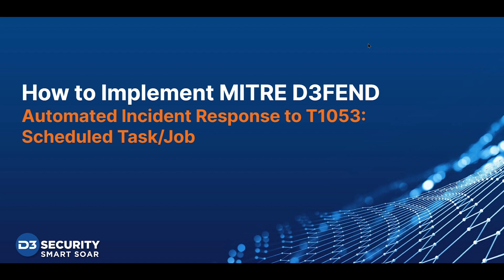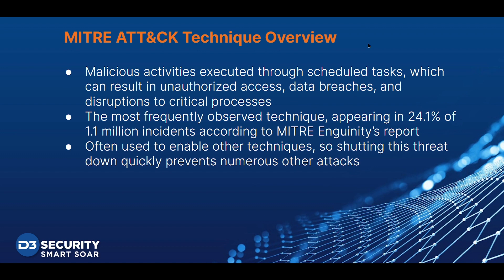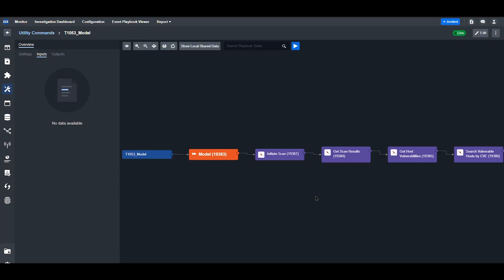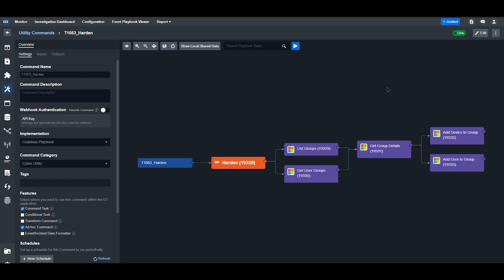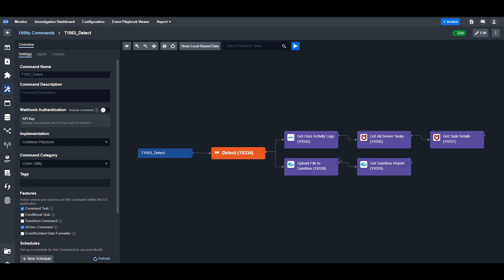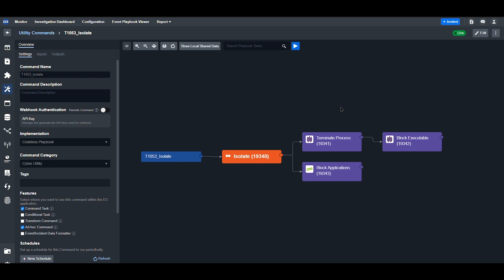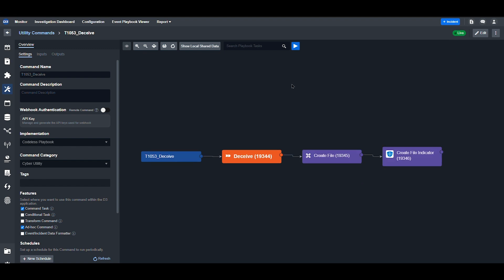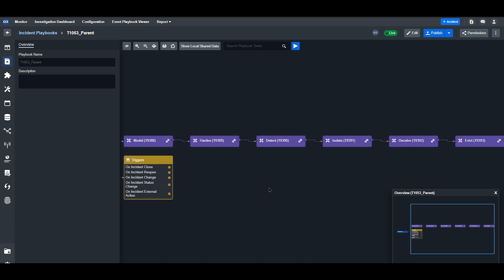[D3 Smart SOAR] Implement MITRE D3FEND against ATT&CK Technique T1053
Explore the powerful integration of Security Orchestration, Automation, and Response (SOAR) with MITRE's D3FEND matrix to combat the Scheduled Task/Job threat (T1053). Walk through a visual guide on how Smart SOAR playbooks align with D3FEND's stages, from modeling and hardening to detection and eviction. Get firsthand insights on implementing best practices against malicious scheduled tasks and jobs.

New to SOAR? Read this first